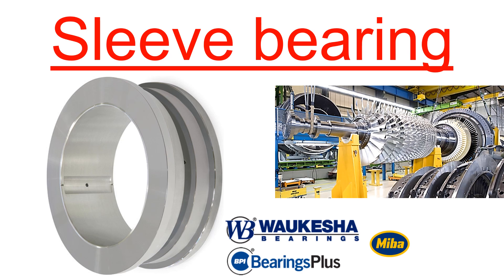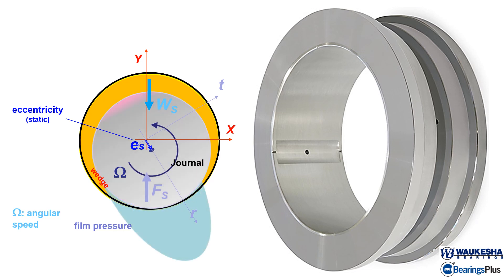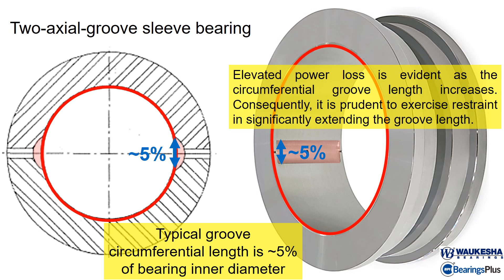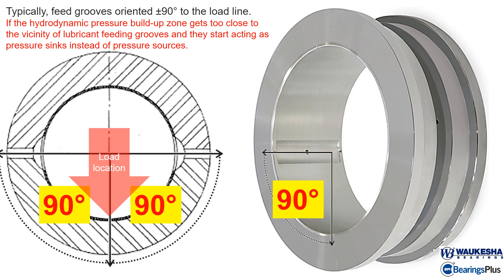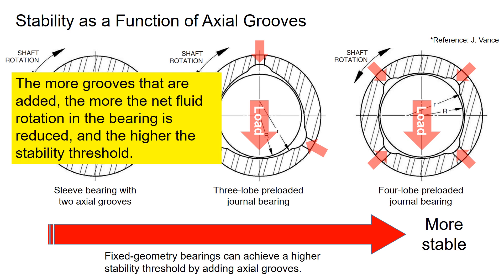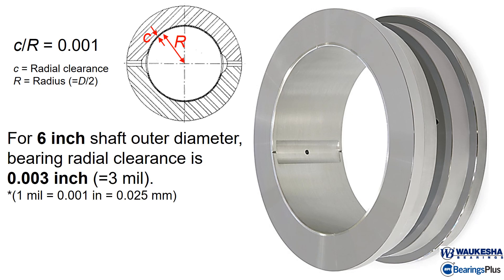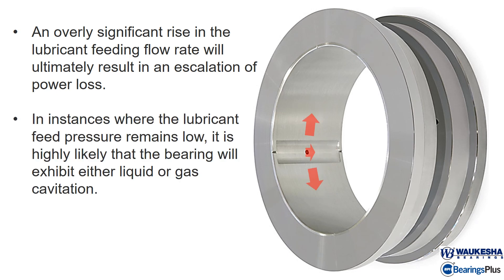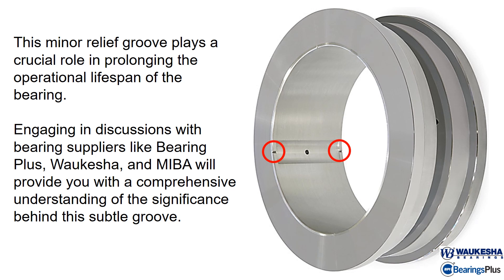Part 25 - Sleeve Bearing (journal bearing)